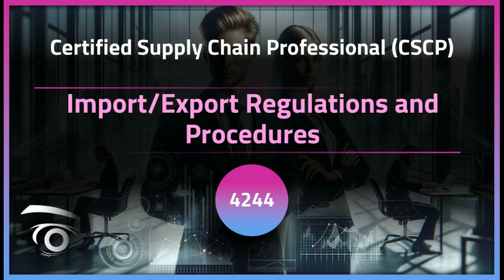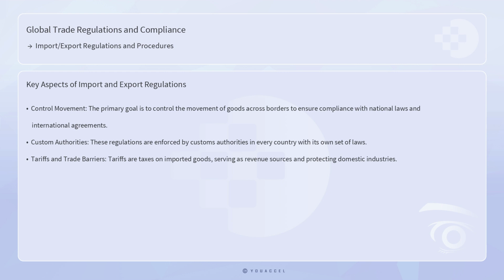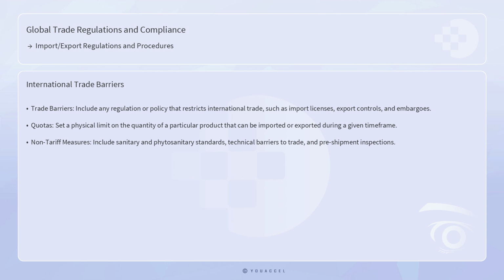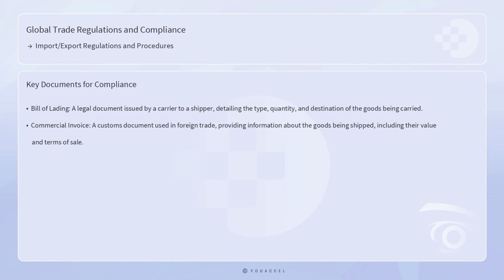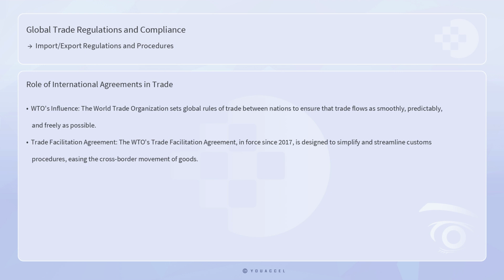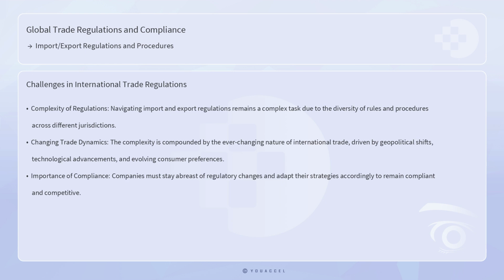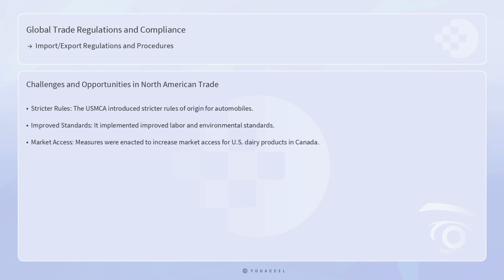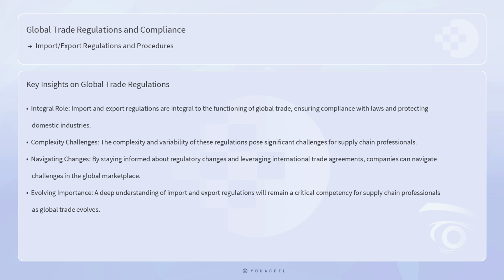ImportExport Regulations and Procedures | Exclusive Lesson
► Exclusive Lesson:  ImportExport Regulations and Procedures

► ENROLL IN THIS COURSE:
◙ Full Course Title: Certified Supply Chain Professional CSCP

► LESSON SUMMARY:
Understanding these regulations is crucial for supply chain professionals as they navigate the complexities of international commerce. These regulations are designed to facilitate trade, protect domestic industries, ensure safety and compliance, and generate revenue for governments. However, they also pose challenges due to their complexity and variability across different countries.The primary goal of import and export regulations is to control the movement of goods across borders to ensure compliance with national laws and international agreements. Every country has its own set of laws and regulations that govern the import and export activities, which are enforced by customs authorities. These regulations include tariffs, trade barriers, quotas, and non-tariff measures, each serving a distinct purpose in trade policy. Tariffs are taxes imposed on imported goods and serve as a...

► COURSE SUMMARY:
◙ Certified Supply Chain Professional CSCP
Dive into the thrilling world of supply chain management, where strategy meets innovation, and propel your career to new heights! This dynamic course offers an exhilarating exploration into the core principles and cutting-edge strategies that fuel the efficiency of modern commerce. Perfect for ambitious professionals, you'll uncover the secrets behind demand forecasting, inventory management, and logistics, mastering how these elements intertwine to maximize value and performance.

Navigate the global landscape of supply chain management as you tackle the complexities of international networks. Gain the skills to manage risk and champion sustainability, ensuring your supply chains are resilient and environmentally conscious. With a keen focus on the latest technological advancements, you'll explore how digital transformation, data analytics, and artificial intelligence revolutionize supply chain visibility and responsiveness, positioning you as a leader in this ever-evolving field.

Upon completing this course, you'll have a robust understanding of supply chain theory, empowering you to make strategic...

► COURSE LEARNING OBJECTIVES:
◙ Understand the strategic importance of supply chains in organizations
◙ Learn fundamental principles of supply chain design and planning
◙ Explore demand forecasting and its impact on supply chains
◙ Gain insights into effective inventory management techniques
◙ Study logistics and its role in supply chain optimization
◙ Examine advanced techniques for supply chain optimization
◙ Analyze the challenges and opportunities of globalization
◙ Develop skills to manage complex international supply networks
◙ Understand the impact of cultural and economic factors on supply chains
◙ Explore the latest technological advancements in supply chains
◙ Learn how digital transformation enhances supply chain visibility
◙ Study the role of data analytics and AI in supply chains
◙ Identify and mitigate risks in supply chain management
◙ Understand sustainability practices in supply chain strategies
◙ Assess the environmental impacts of supply chain decisions
◙ Gain a robust theoretical foundation in supply chain management